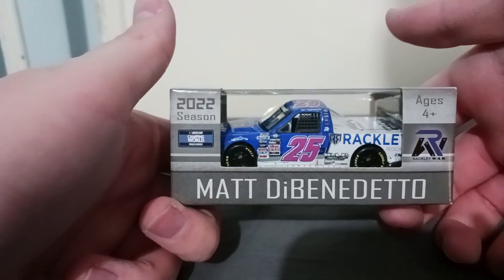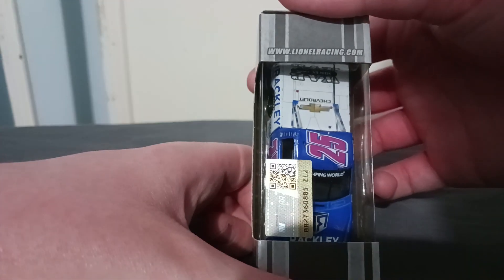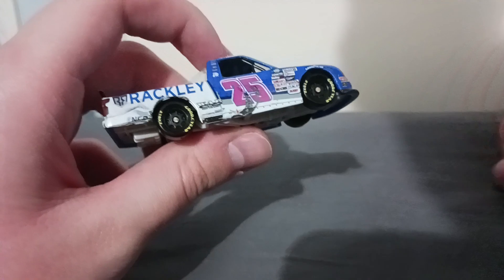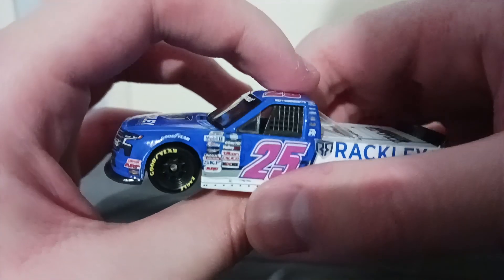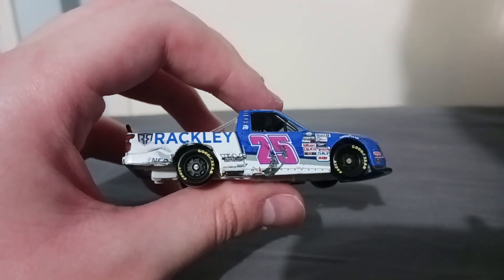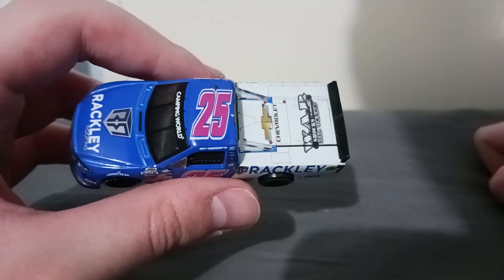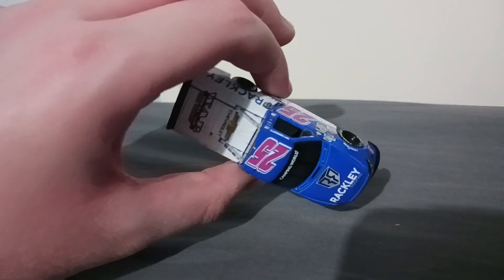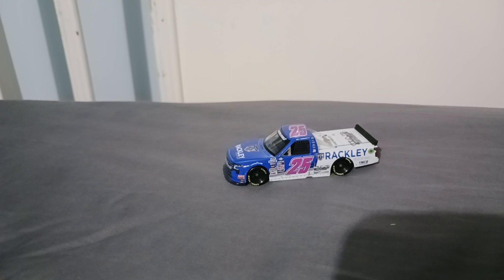Matt DiBenedetto's 2022 #25 Talladega Truck Win 1/64 NASCAR Diecast Review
I forgot to mention the tail lights, the texture of the sponsors logo within the paint scheme itself and didn't say brake ligbts but said something else.